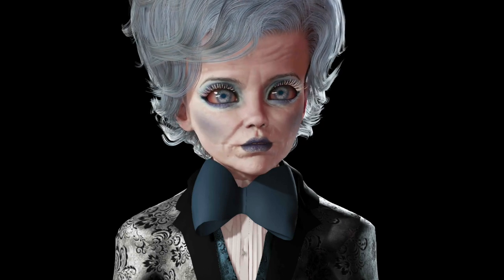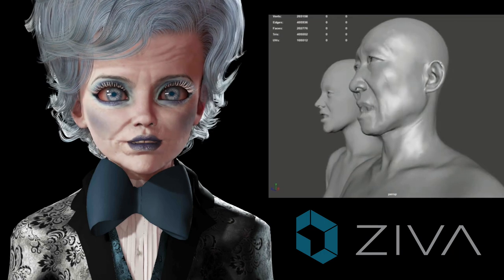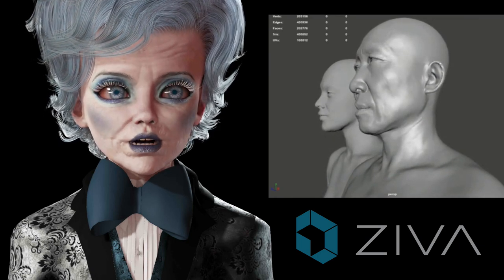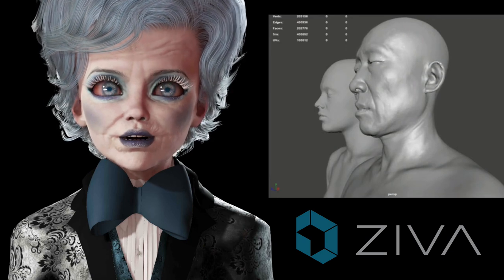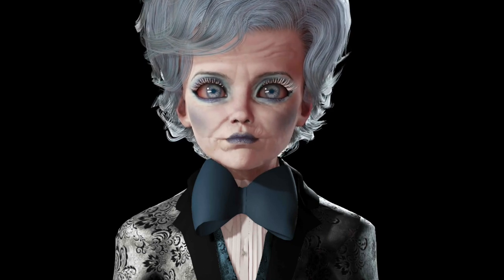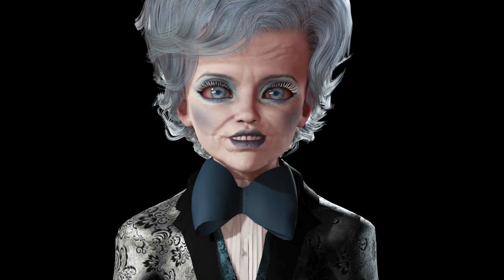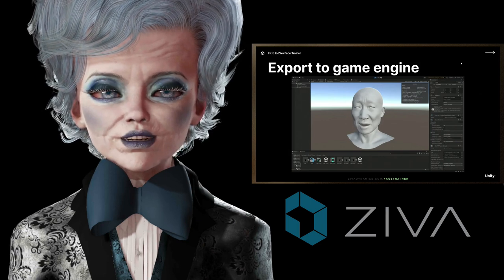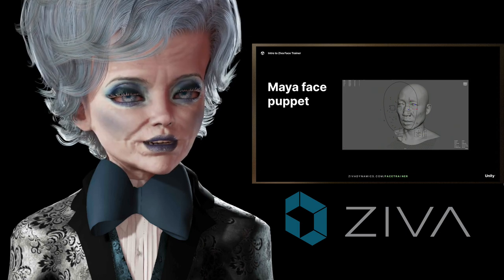What the heck is Ziva Dynamics Face Trainer?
Unity's Siggraph presentations did not answer my questions about Ziva Dynamics Face Trainer, so I am forced to speculate. WHO IS THIS FOR?

0:00 Ziva Dynamics at Siggraph
4:20 How Face Trainer works
7:08 Isn't this just blend shapes?
10:36 Who is this for? (The Quarry)